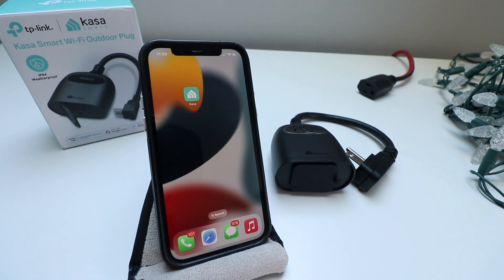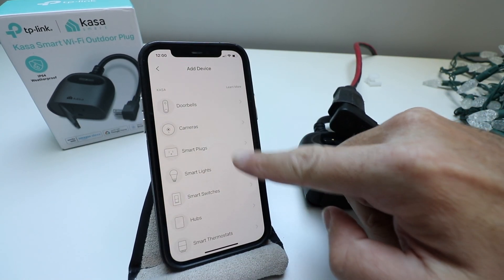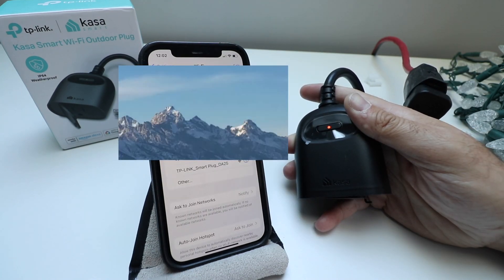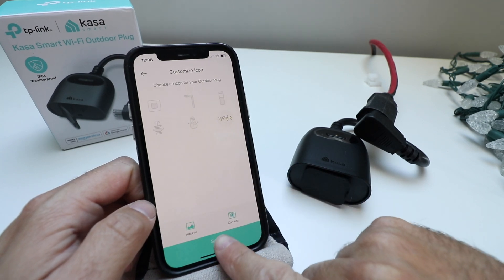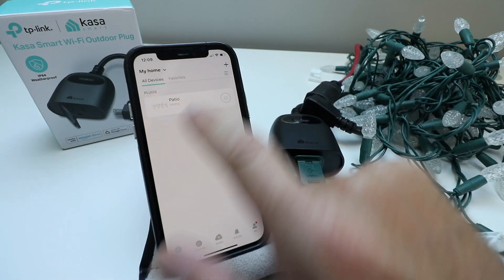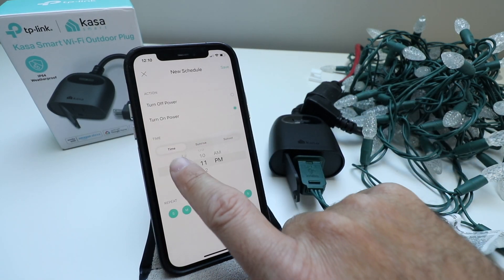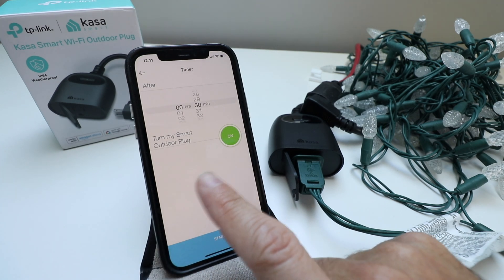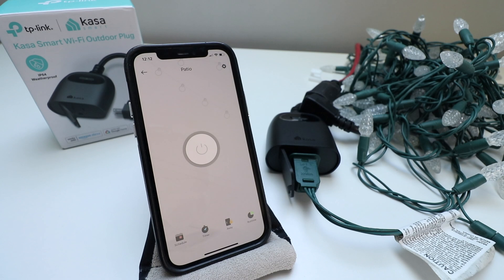How To Set Up TP Link Smart Wifi Outdoor Plug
We Teach You How To Set Up TP Link Smart Wifi Outdoor Plug
TP Link Outdoor Plug

How To Install Kasa TP Link Wifi Outdoor Smart Plug
1. Download the KASA app and sign in with a username and password.
2. Click the add a device button and plug in your TP Link Smart Plug so that it powers up.
3. Go to your settings menu and connect directly to your Kasa TP Link Outdoor Smart Plug Wifi. Then follow the in app instructions.
4. Congratulations your Kasa TP Link Wifi Smart Plug is now set up.

You can turn on and off your TP Link Outdoor Smart Plug remotely from your phone, set schedules and set timers to turn on and off your plug remotely. The TP Link Smart Plug is connected via wifi so you can control it when you are in your home or away from your home using the Kasa app.